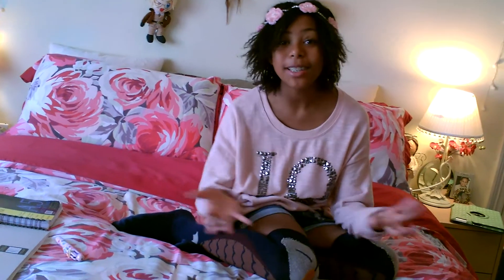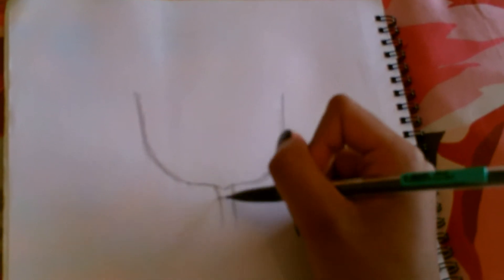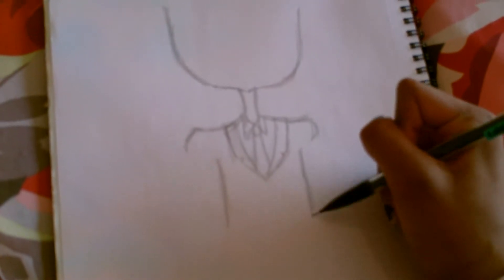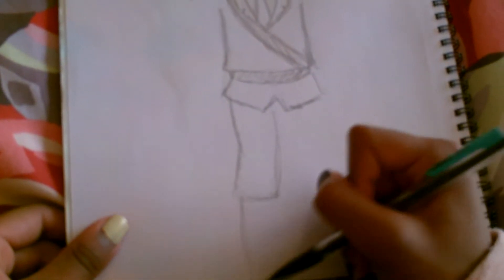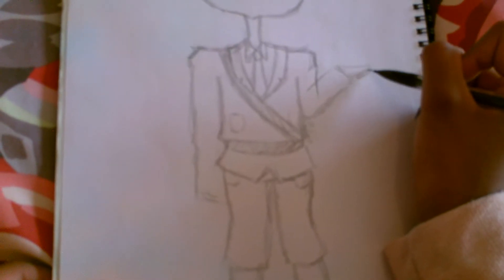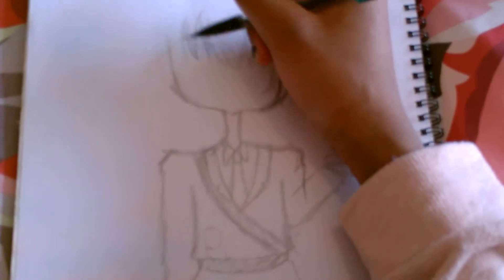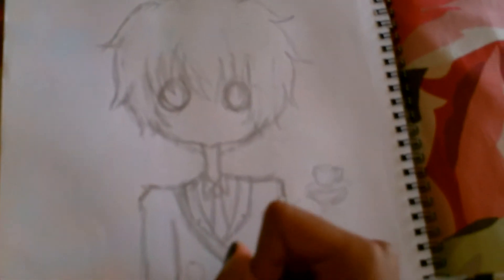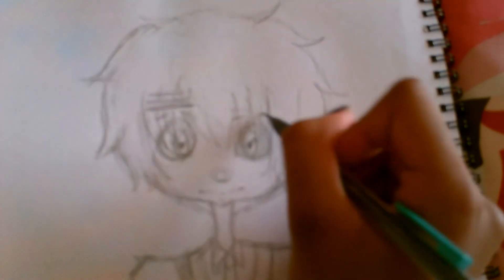How to draw England from Hetalia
Hey guys
I got a request to draw England from Hetalia.  As you all already know, I love Hetalia and England is one of my fave characters.  Hope you like it :3